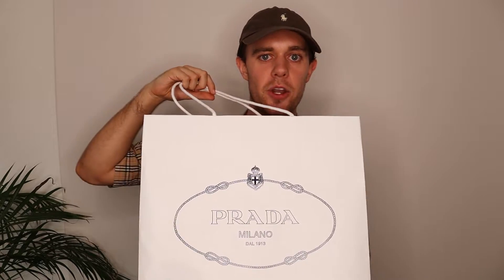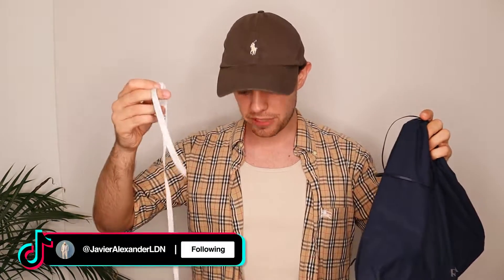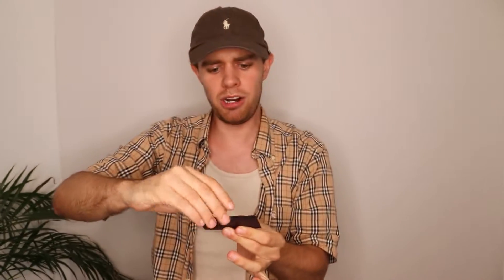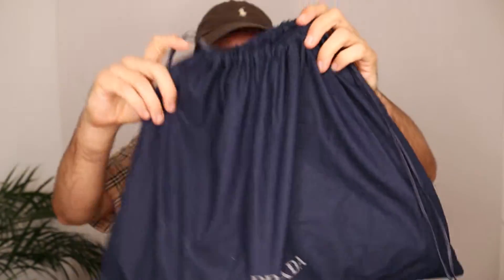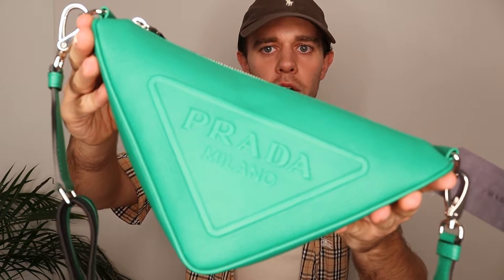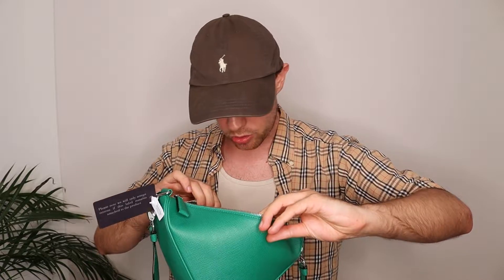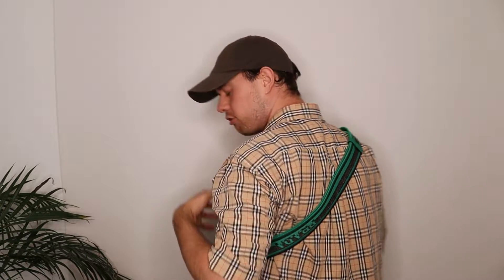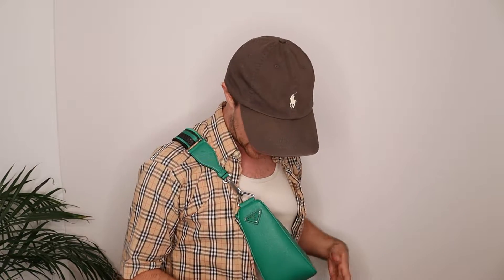Mens Prada Triangle Bag [Full Unboxing & Review]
Unboxing the new Prada Triangle Bag!

Let me know your thoughts or any questions you may have.

This beautiful Prada bag is in Prada's signature Saffiano leather but there is also a more affordable canvas alternative available however. I haven't seen this canvas version in person however so cannot say how this looks in comparison to the Leather one that I have myself.

BAG DETAILS -
Product code: 2VH155_2FAD_F0002_V_OOO
Detachable, adjustable shoulder strap in embroidered webbing and leather
Front embossed logo and side enameled-metal triangle
Zipper closure
Interior with patch pocket
Re-Nylon logo lining
Height: 18cm
Length: 11cm
Width: 28cm